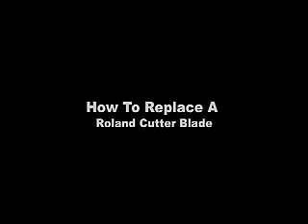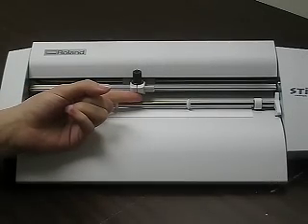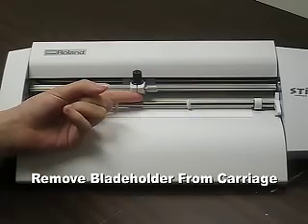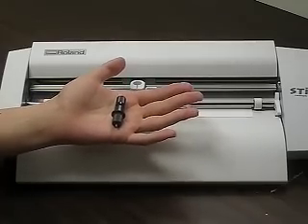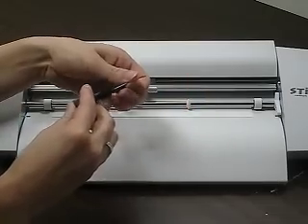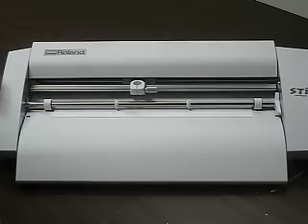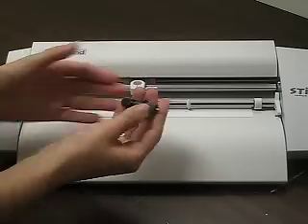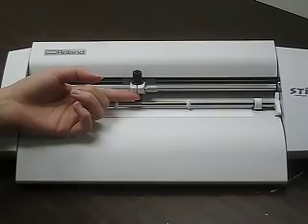Roland Stika Vinyl Cutter: Changing the blade on the SV-12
This video will demonstrate how to change the cutting blade on a Roland Stika SV-12 vinyl cutter plotter.  The steps are the same for the SV-8 and SV-15 Roland Stika vinyl cutters also.